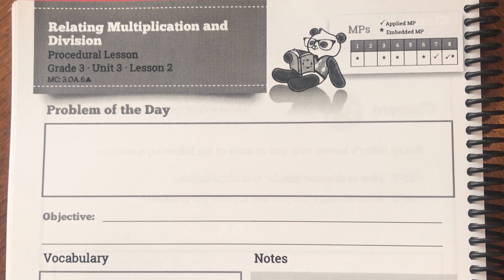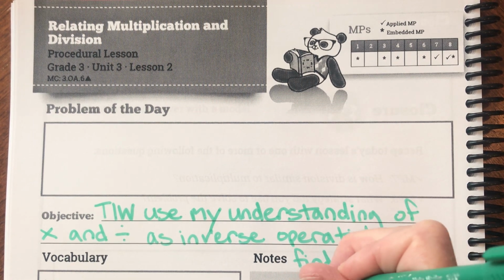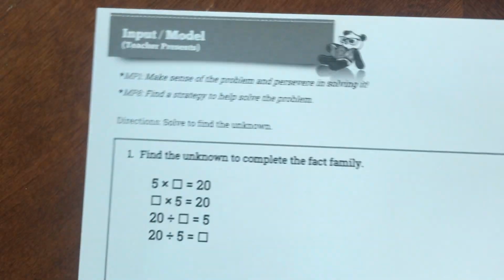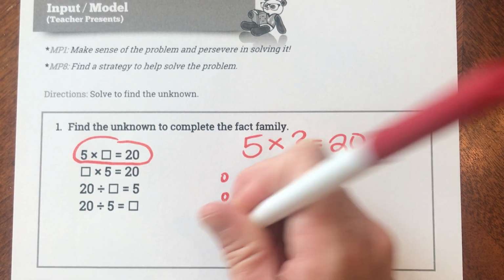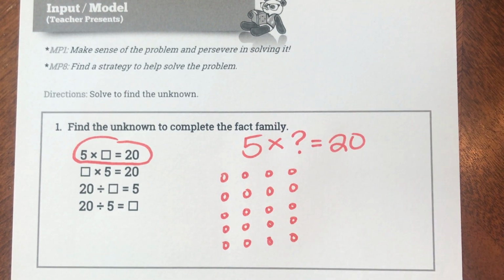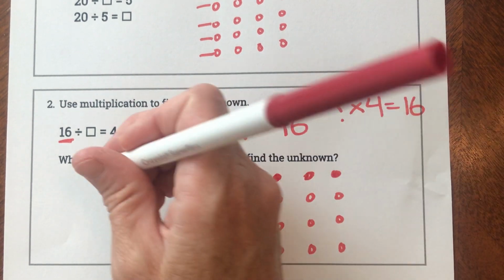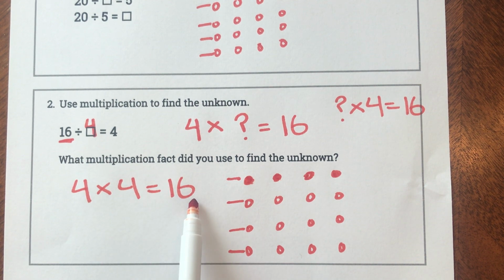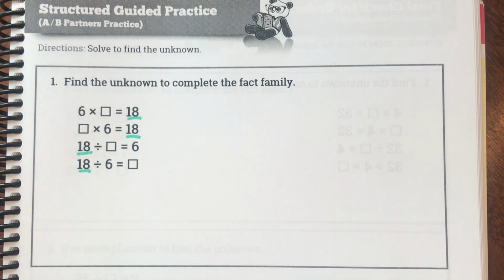3rd Grade 20/21 Lesson 3-2